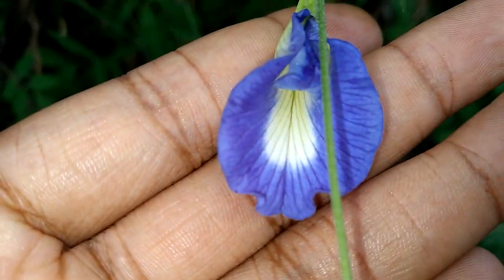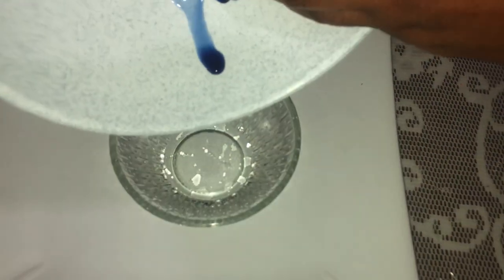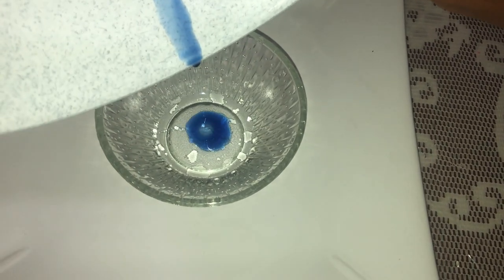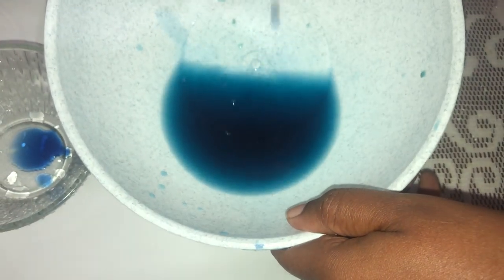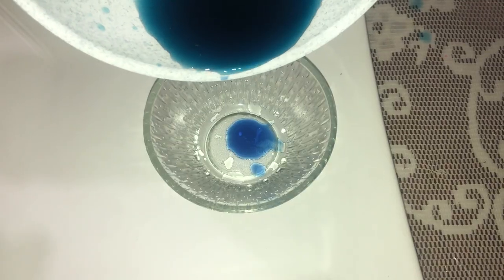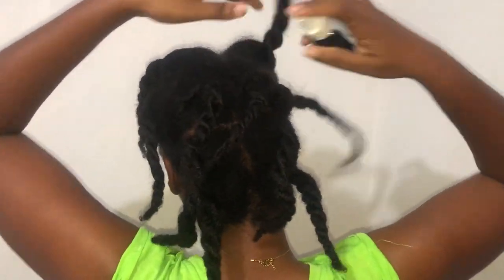DO NOT RINSE IT OUT! Powerful Butterfly Pea Spray for Hair Growth and Length Retention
Butterfly Pea Hair Growth Spray for hairgrowth

How to prepare butterfly pea flower for hair growth. butterfly pea flower promotes circulation and stimulate hair growth. butterfly pea flower tea and extract is used to fight hair loss. It promotes healthy hair growth.

Butterfly Pea Hair Spray butterflypeaflowerhairspray butterflypeaflowerforhairgrowth Butterfly Pea Flower is used for hair loss

Check out other haor growth videos

Hair treatment for hair loss and hair thinning.

This treatment also acts as a natural hair dye naturalhairdye. It provides nourishment to the scalp and over time the improvement will be noticeable. These natural hair care products are all organic.